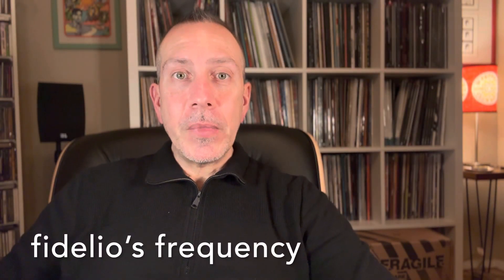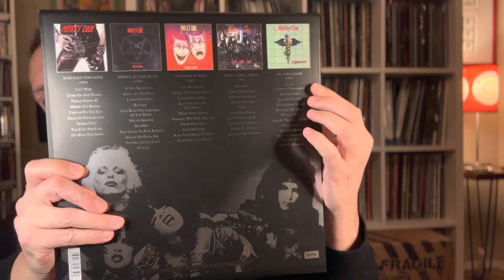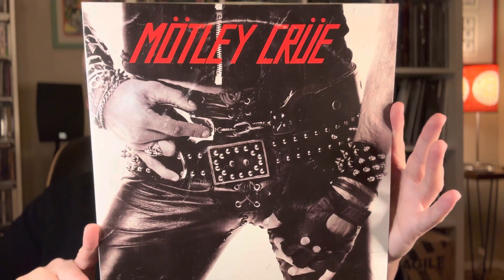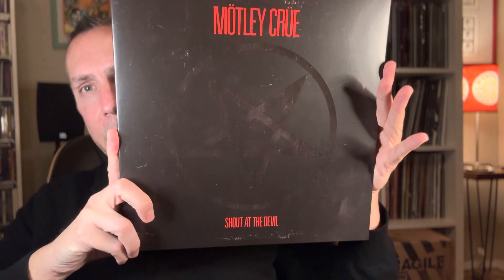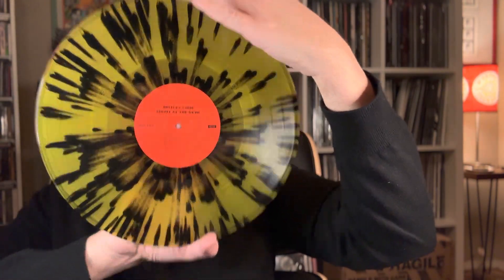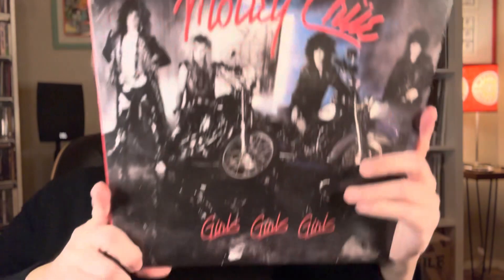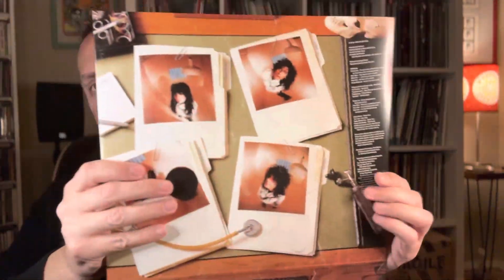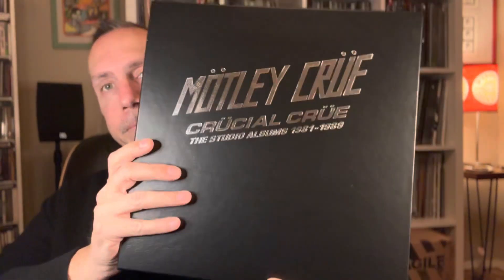Unboxing Mötley Crüe “Crucial Crüe”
Watch as I unbox the new Motley Crue box set of their first five studio albums on colored vinyl.